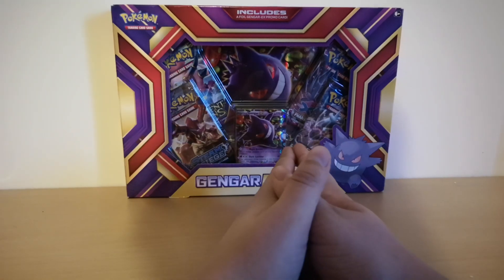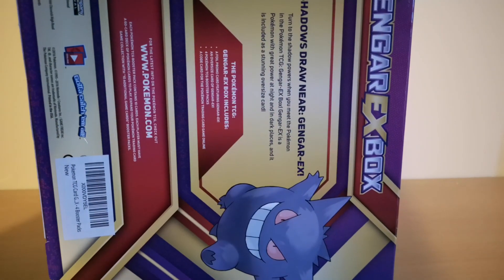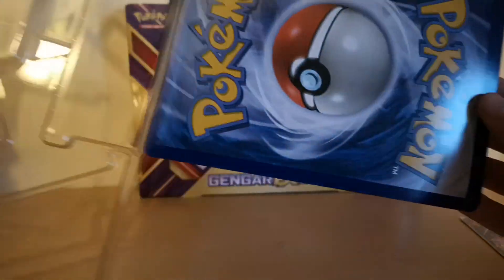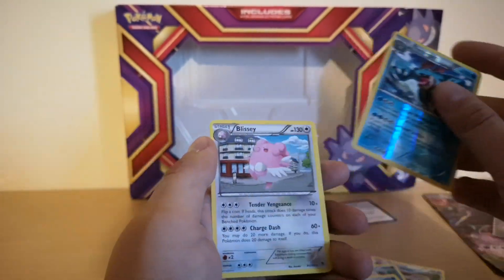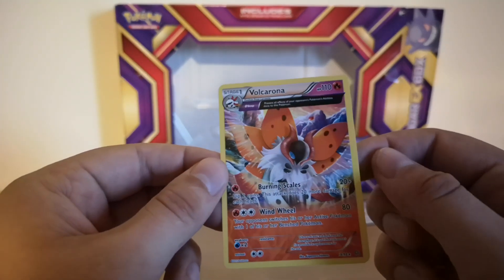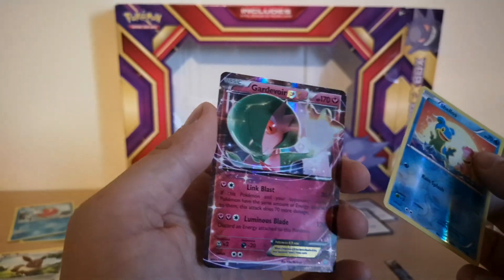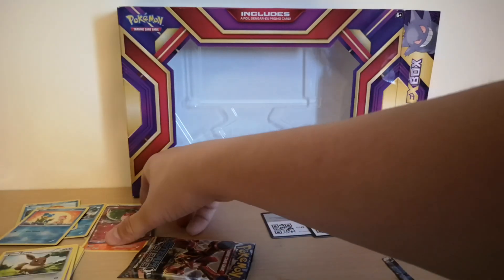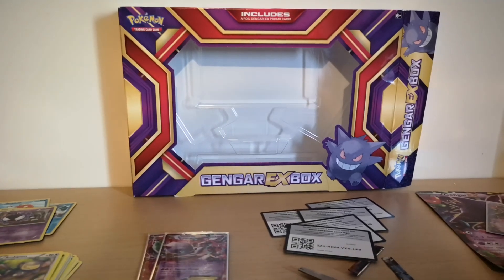Pokemon: Gengar Ex Box Opening! Lucky pulls!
pokemon gengar ex,
pokemon gengar ex box,
pokemon gengar ex box openingpokemon card opening,
pokemon card opening videos,
pokemon card opening channels,
pokemon card opening tin,
pokemon card opening gx and ex,
pokemon card opening best,
pokemon card opening codes,
pokemon card opening deck,
pokemon card opening expokemon xy card,
pokemon xy cards,
pokemon xy cards unboxing,
pokemon xy card trick,
pokemon xy title card,
pokemon cards xy booster box,
pokemon cards xy steam siege,
pokemon card xy evolution,
pokemon cards premium trainer's xy collection box